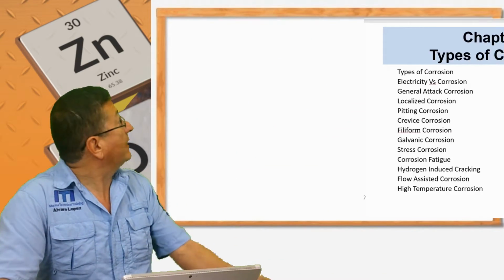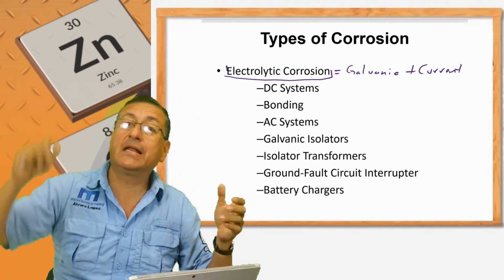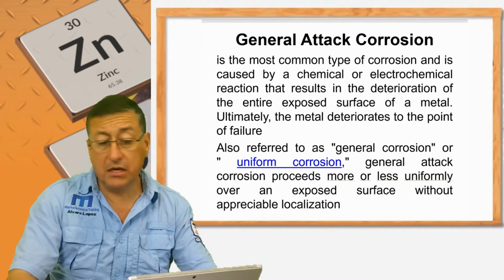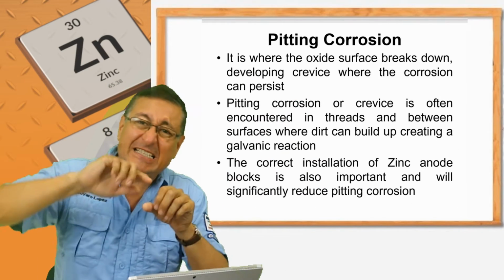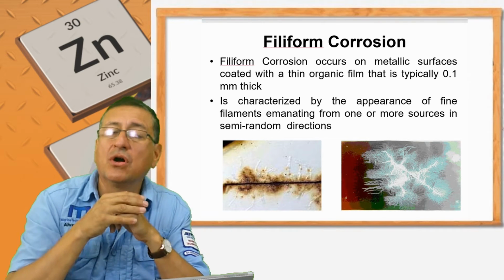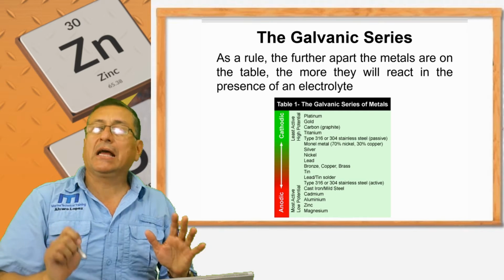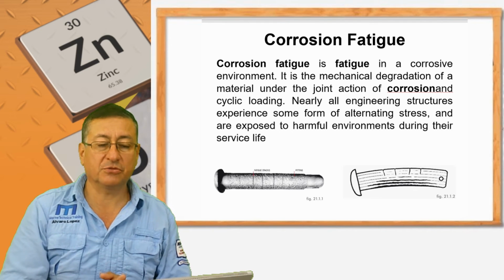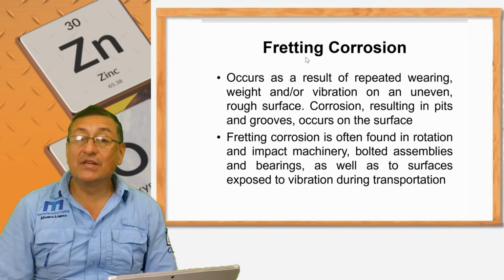Types of Corrosion / Chapter 7 EP 1 Corrosion Course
This Video is an analysis of the different types of corrosion in boats , depending of the hull material , the type of water and the bonding and grounding . Enjoy it!!!